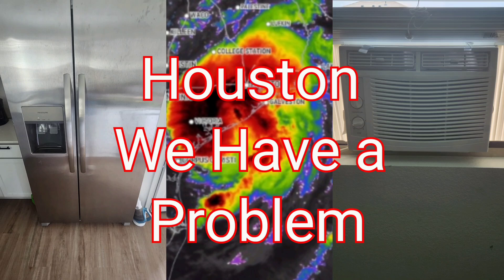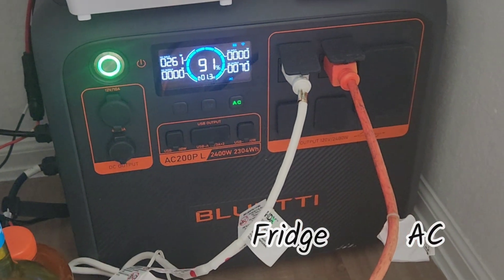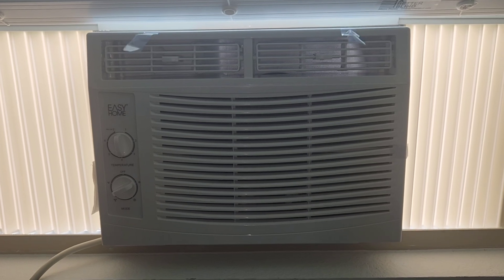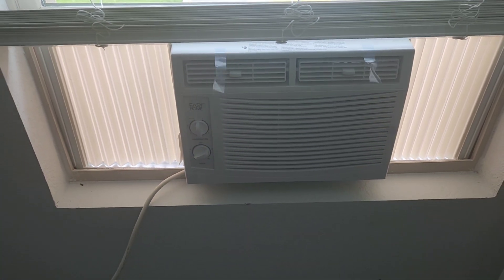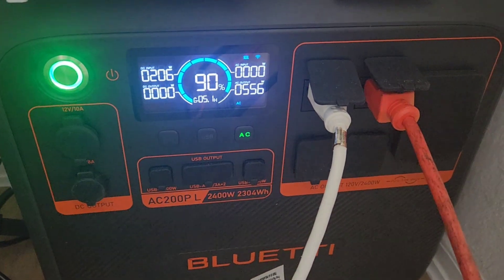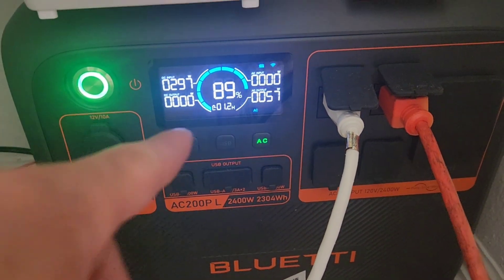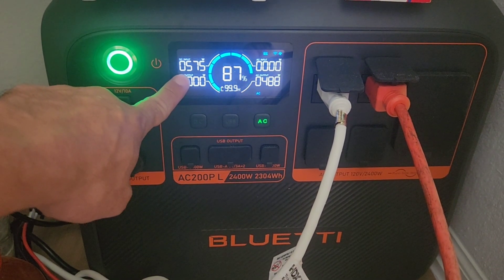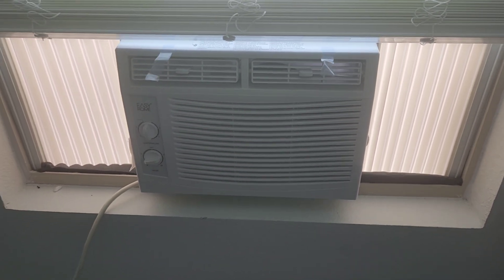Beryl "Power Outage" Cool down and Save your food using SOLAR! Bluetti AC200PL 5000btu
Purpose of this video is to show a small solar setup can be useful in case of emergency such as poweroutage after a Hurricane such as what is currently happening here in Houston.

I hope this gives you guys some ideas to prepare for such scenarios.

BLUETTI AC200PL, 6 X 100WATTS SOLAR PANEL
Powering a 5000 BTU WINDOW AC and FULL SIZE FRIDGE.